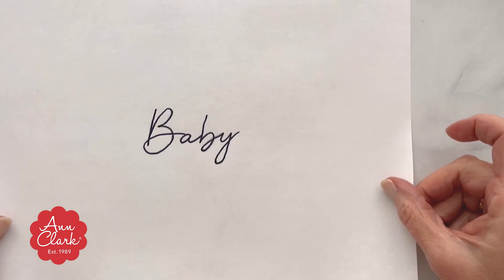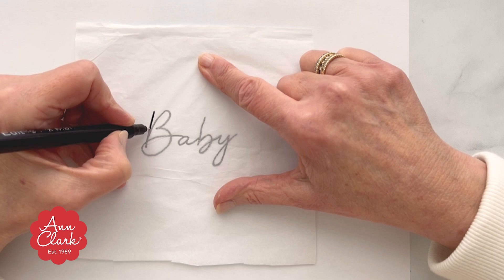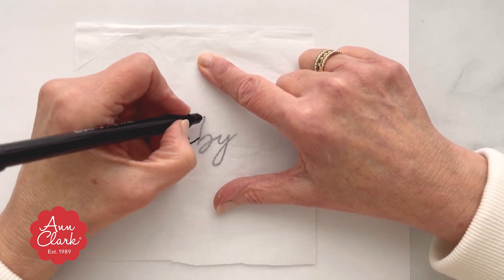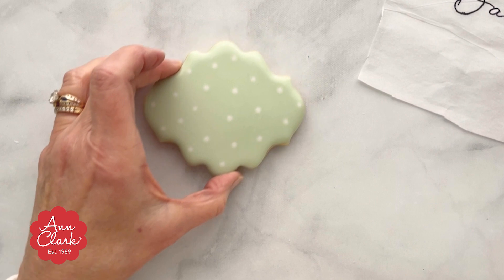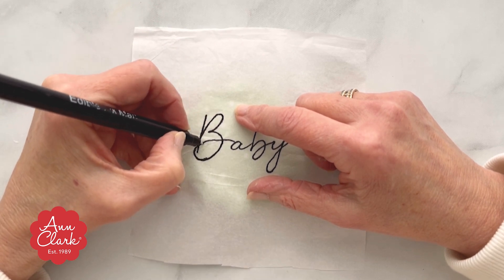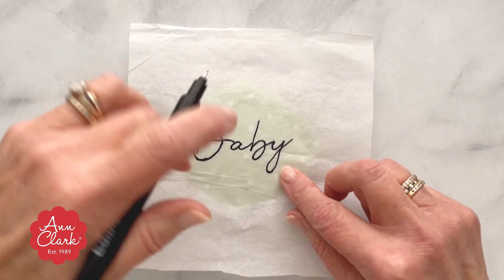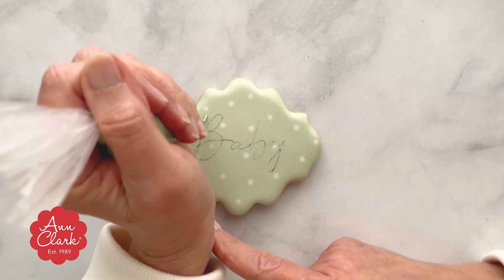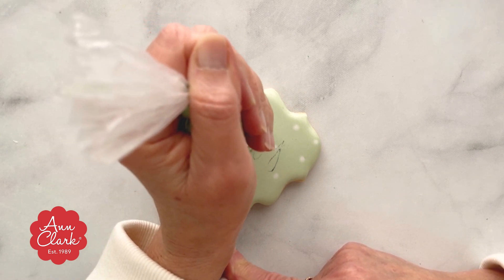How to Hand-Letter Using Royal Icing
Learn how to hand-letter with royal icing. You will only need tissue paper and an edible marker to hand-letter.